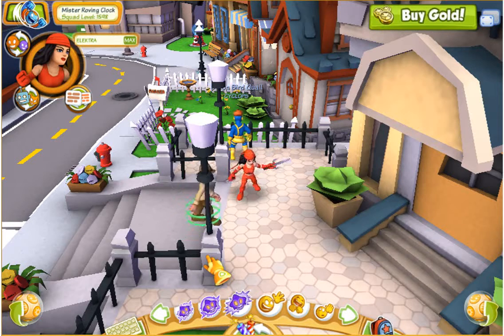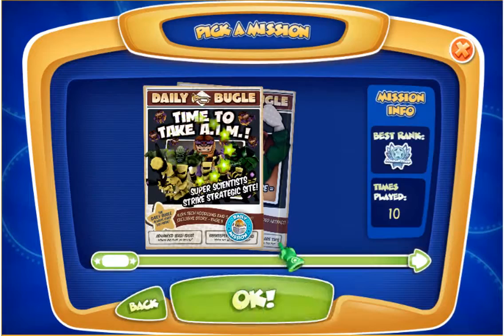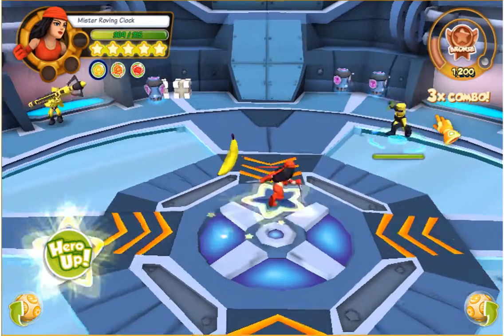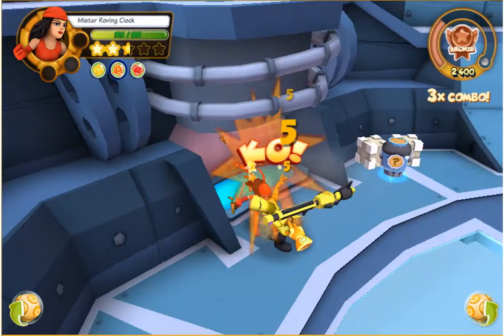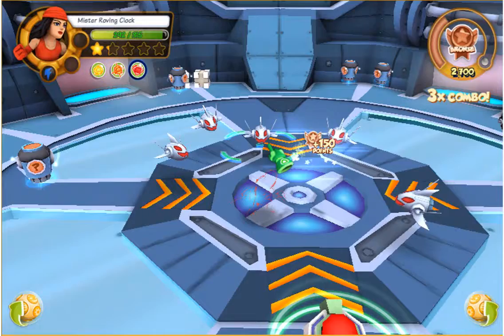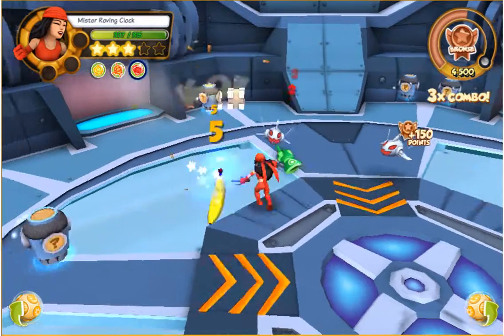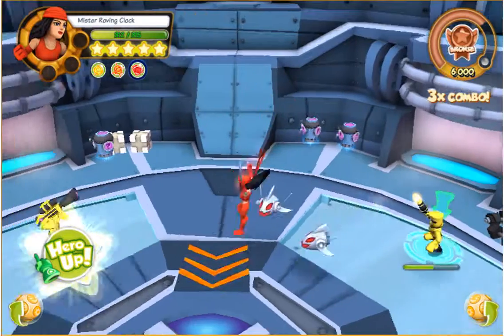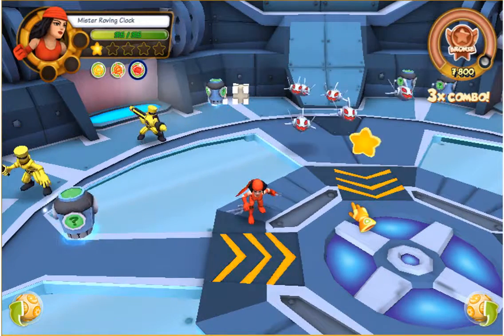Heroup.com Electra Review